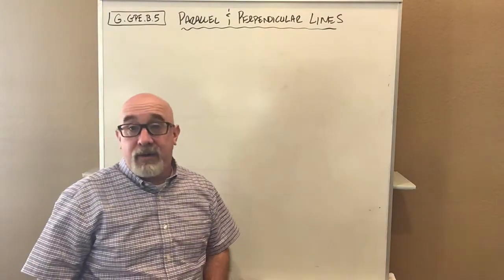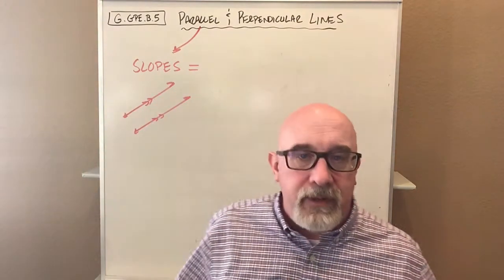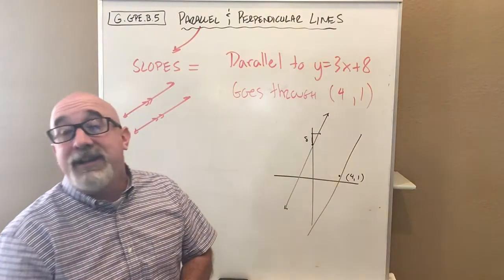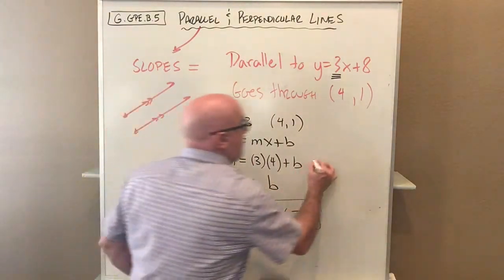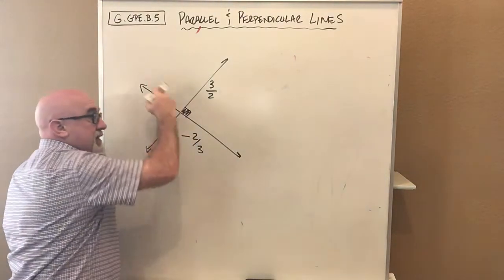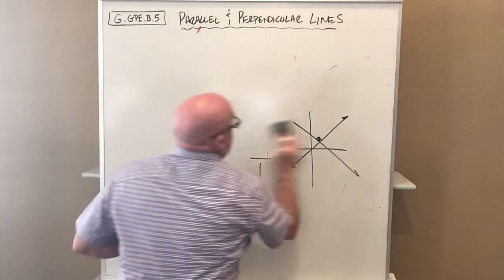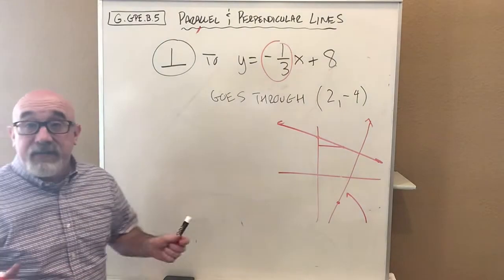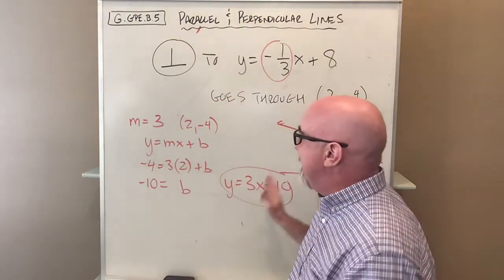G.GPE.B.5 - Parallel & Perpendicular Equations of Lines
This video discusses the basics of how to find the equation of a parallel or perpendicular line.